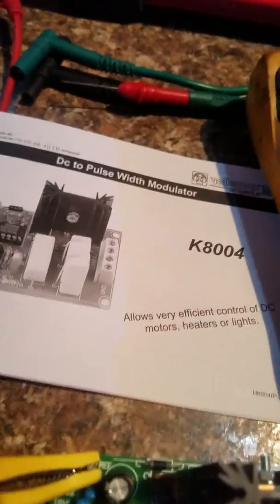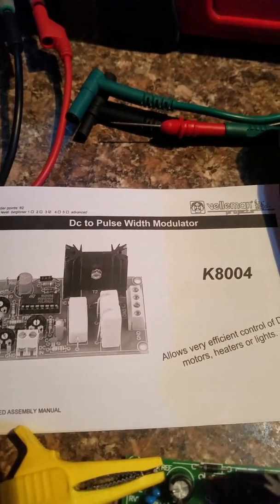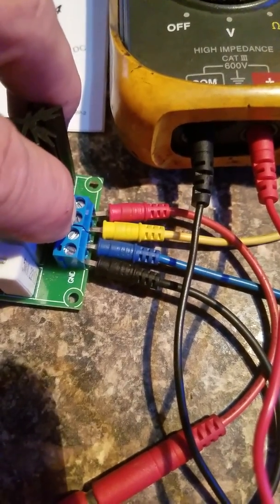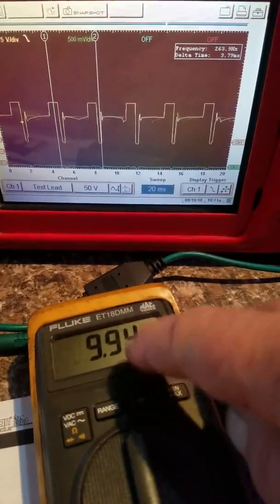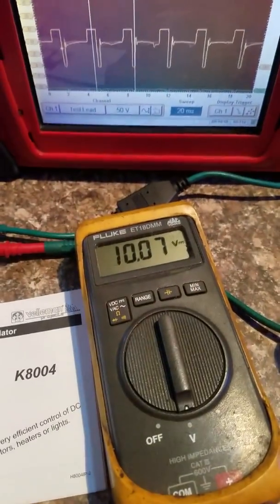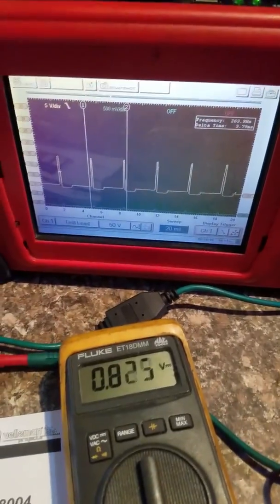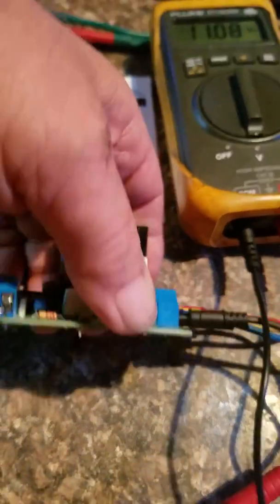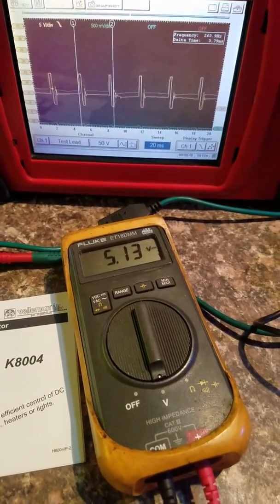Velleman k8004 hook up and running pulse width modulator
Once i put this together i was questioning my skills hooking it up. Not much info on actual hook up so hope this helps someone.